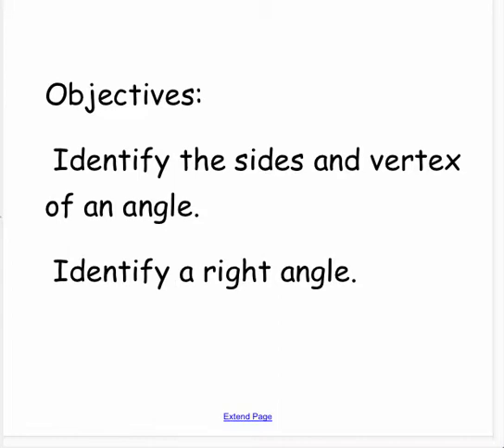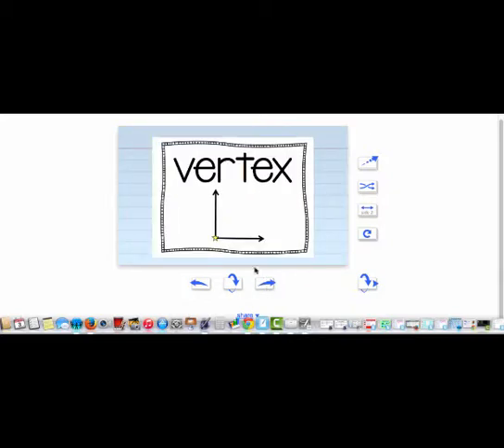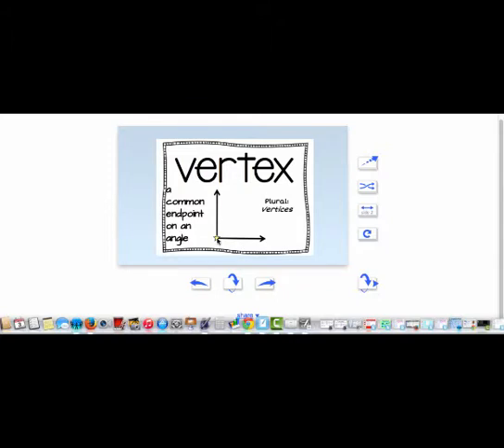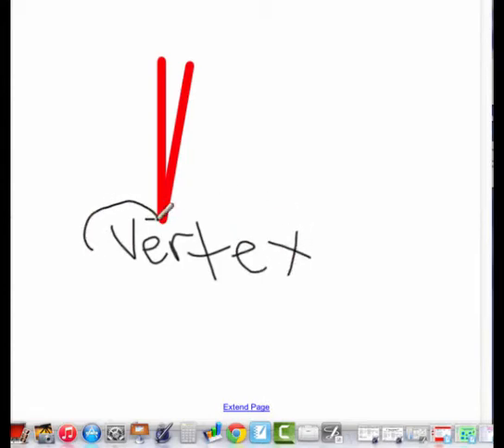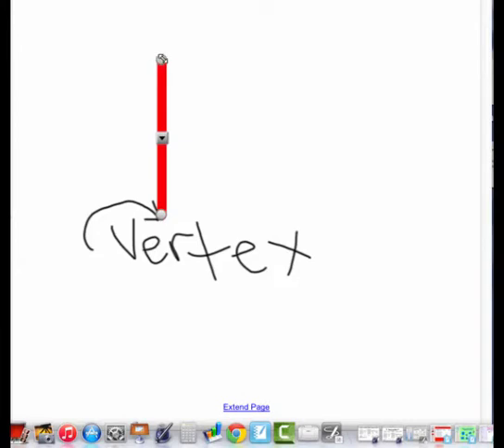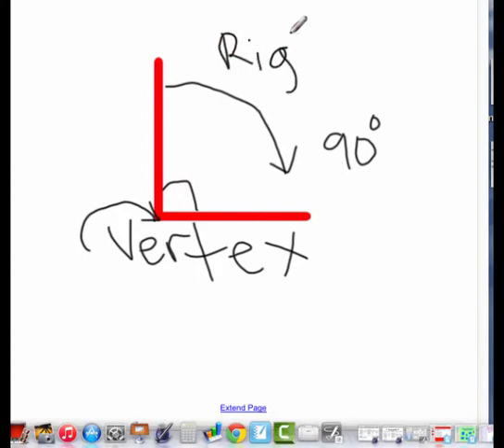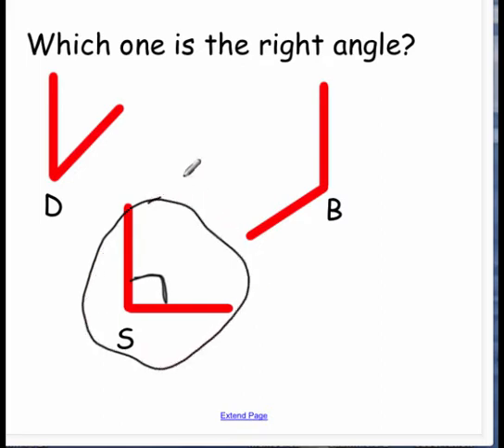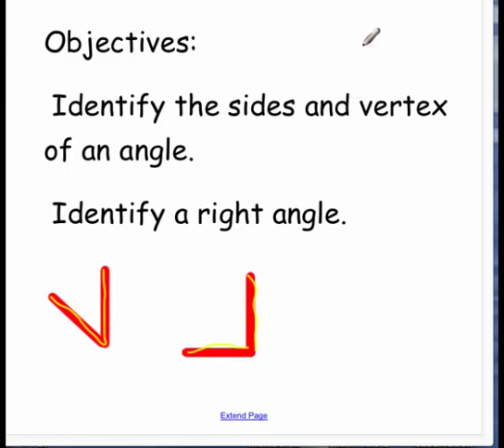6.7 Drawing Angles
Identify a side, vertex, and right angle